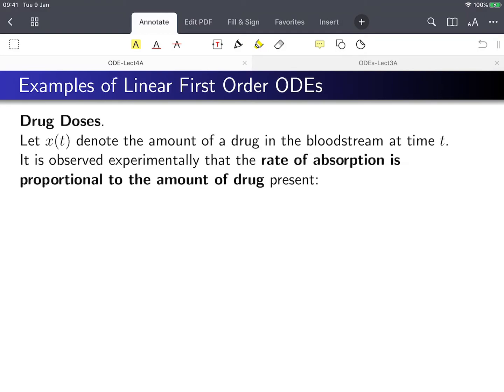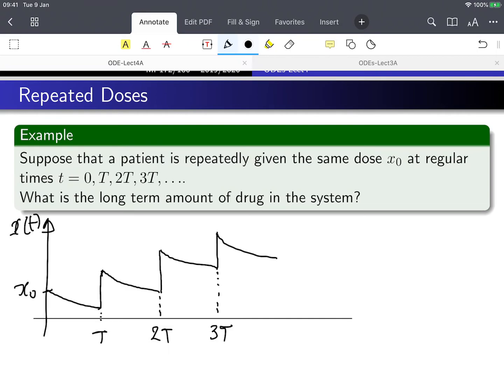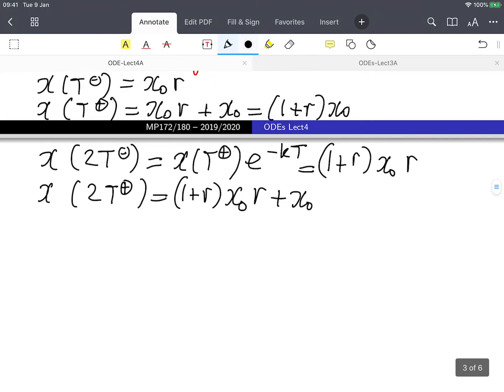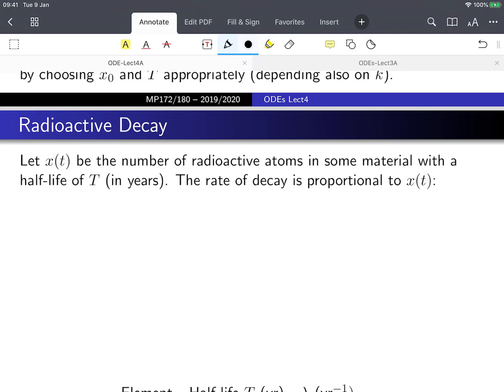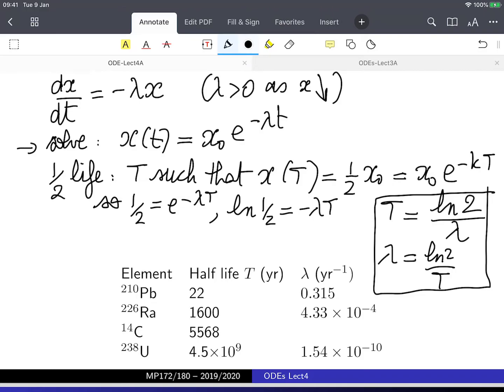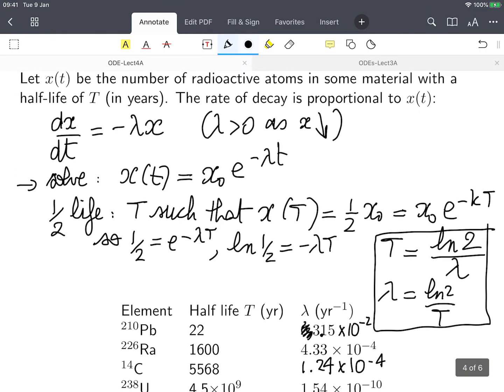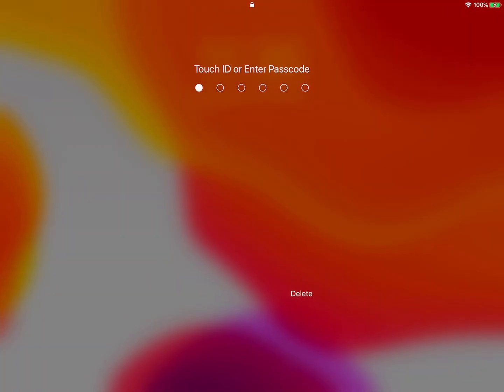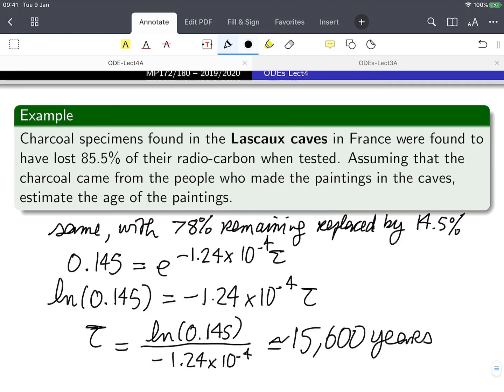ODE Lect4 1920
Fourth lecture on ODEs (radio-active decay)